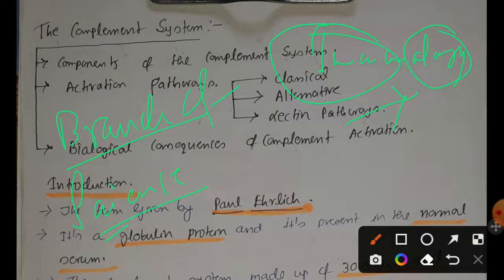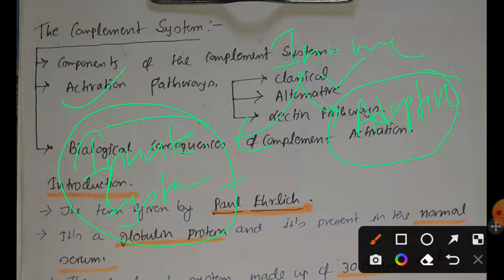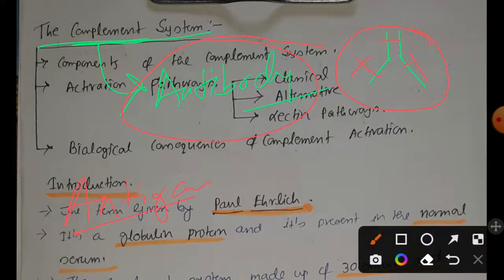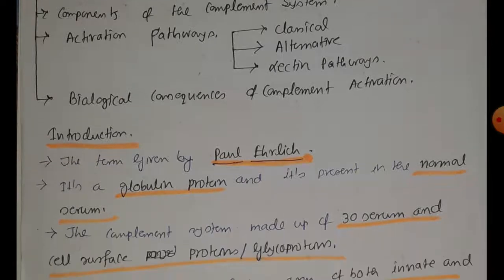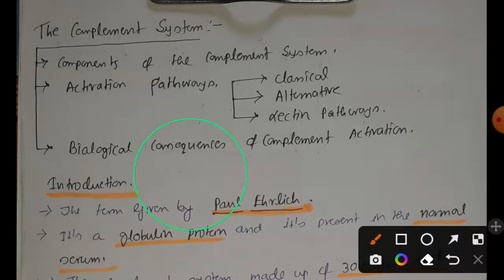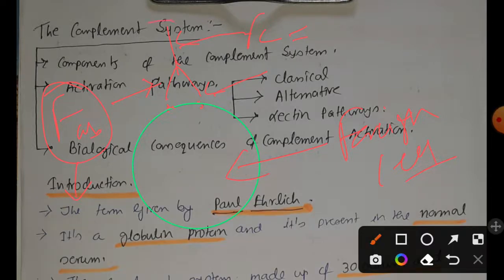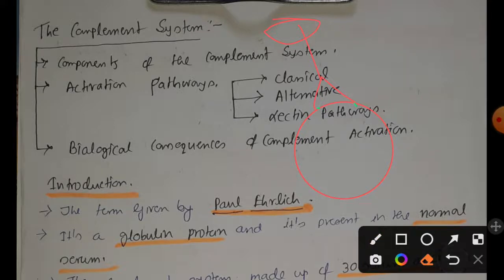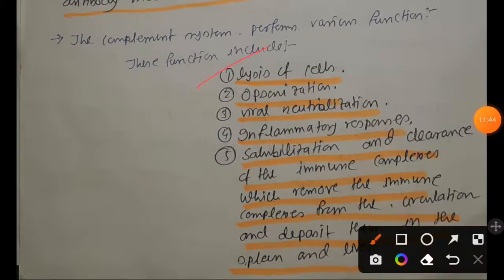Introduction to the Complement System Complement system part 1